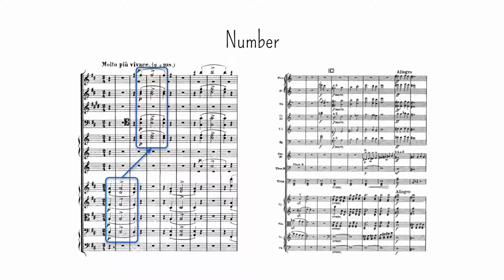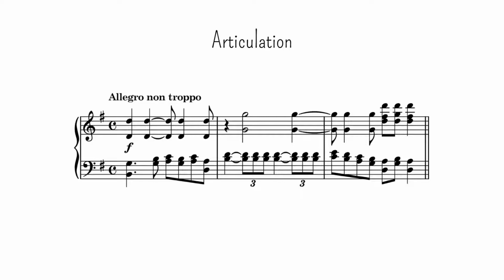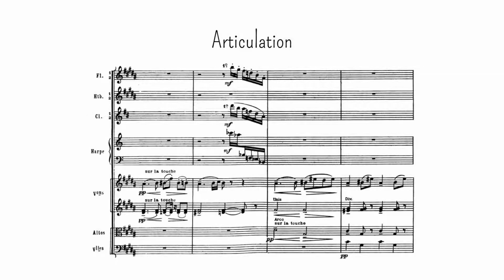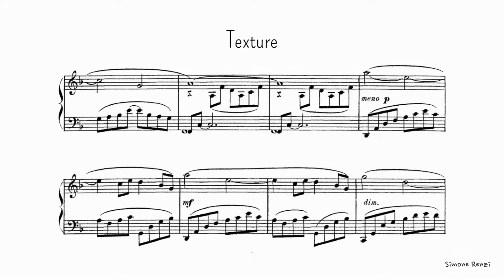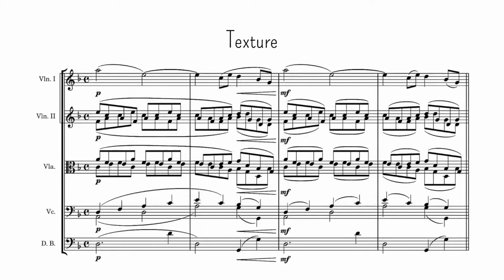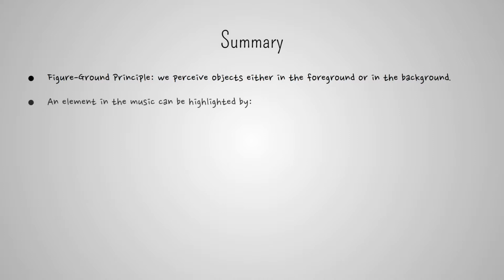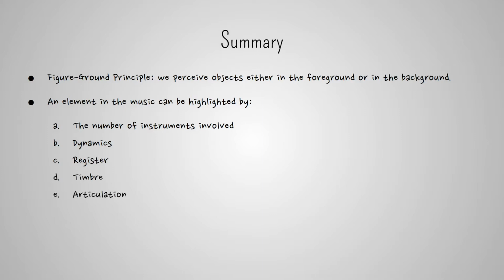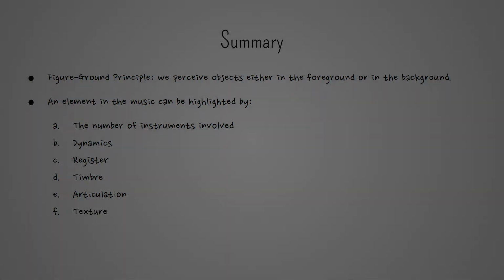Why musical ideas stand out in an orchestration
This is the first video in my series on orchestration, which aims to introduce you to some key aspects of this wonderful art. In this video, I briefly explain how foreground and background concepts apply to orchestration.

0:00 - Intro
0:41 - Foreground & Background
1:15 - Figure/Ground Principle
1:40 - Number of Instruments
2:25 - Dynamics
3:54 - Register
5:32 - Timbre
7:46 - Articulation
9:01 - Texture
10:23 - Summary
11:08 - Thanks
11:16 - Private Lessons Promo